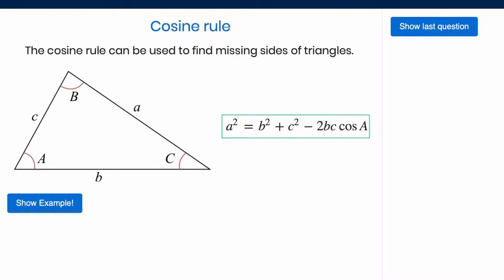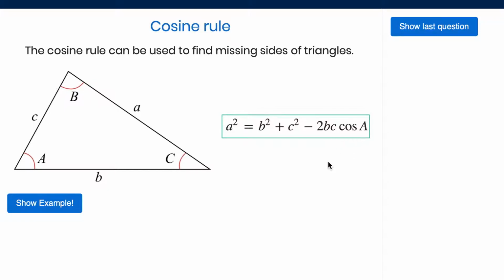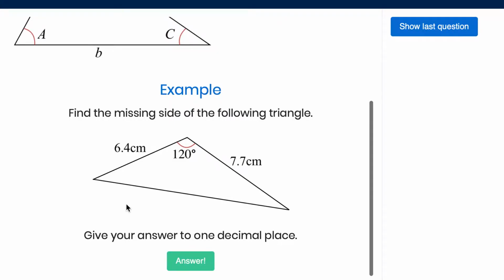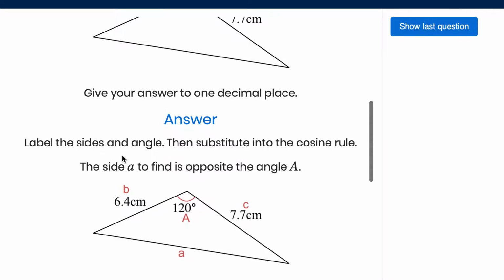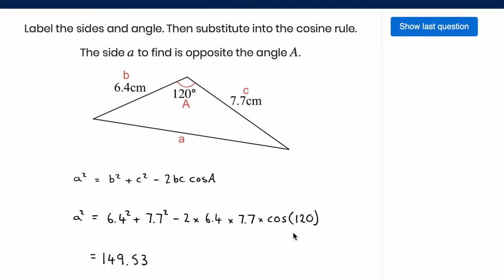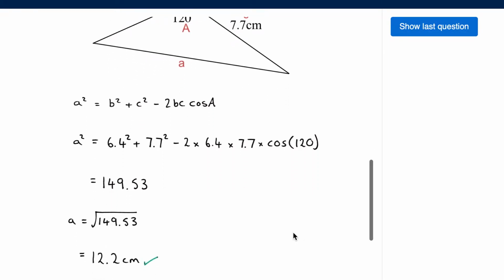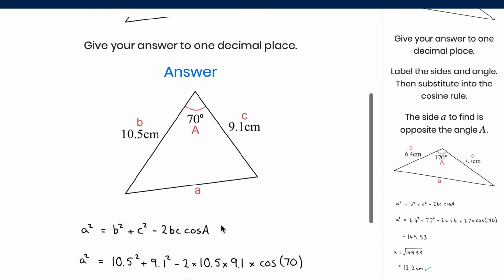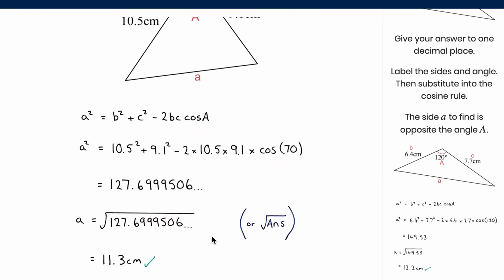How to use the Cosine Rule - Examples and Practise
Learn how to use the cosine rule to find missing lengths of triangles. Practise example questions that could come up on your exam.

Other advanced trigonometry videos!